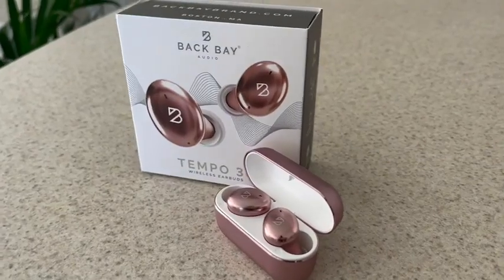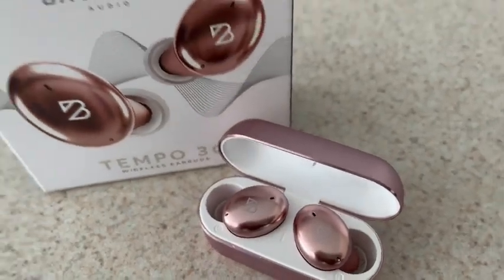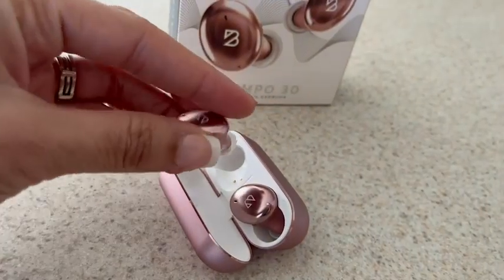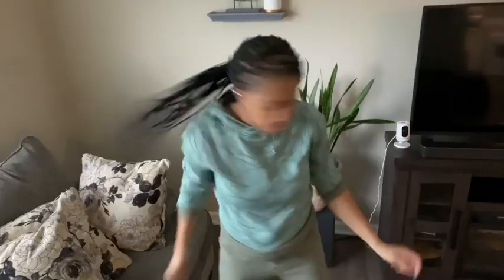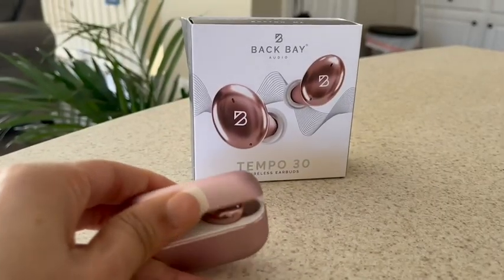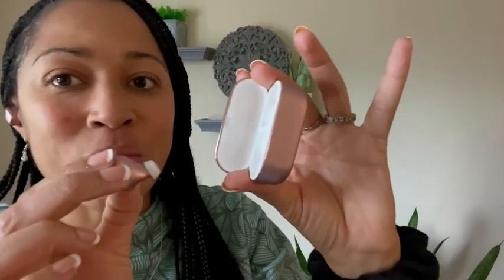Tempo 30 Rose Gold Wireless Earbuds | Our Point Of View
(Commissionable Links)
Check Our New Website For Amazing Deals!

[Best Wireless Ear buds for Small Ears] We include 6 sizes of ear-tips with these small earbuds, so the Tempo 30’s can fit even the smallest and largest ear openings comfortably. The tiny earbud case can easily fit into the smallest pockets
[Extra Bass Mode] Easily switch to bass mode to give yourself the boost you need to finish an intense workout. Bass mode cranks the bass loud while preventing any distortion. When you don’t want heavy bass, switch to Back Bay’s Signature sound
[Fully Sweatproof + Water Resistant] Full IPX-7 rated waterproofing allows you to go for runs in the rain and snow. Sweat all you want, the true wireless earbud won’t fall out while you are running or jogging! [NOTE: Not designed for swimming]
[32 Hours of Battery Life] Long battery life! The wireless earpods can play music for 8 hours strought, and the charging case holds 24 more hours of playtime. A single charge of the rechargeable charging case with a USB-C can power 30 total hours
[Dual Microphones] With these cordless earpods for iPhone and Android take cordless calls. The true wireless earbuds bluetooth mics allow for clear low-latency calls. Take phone, Zoom, Teams, or Skype calls with a single earbud or both